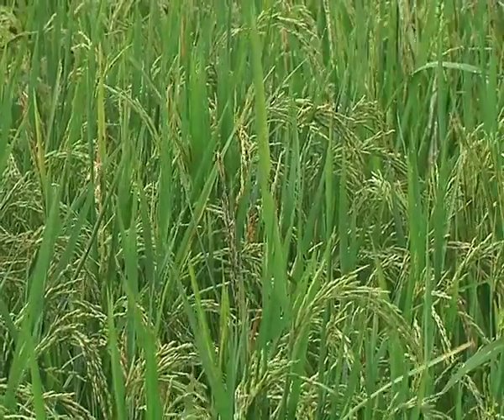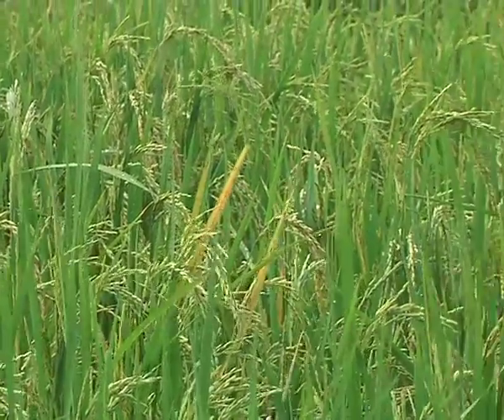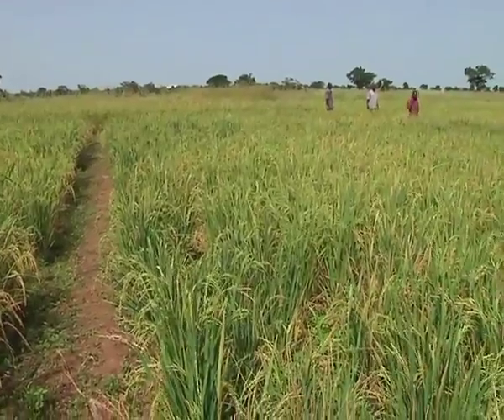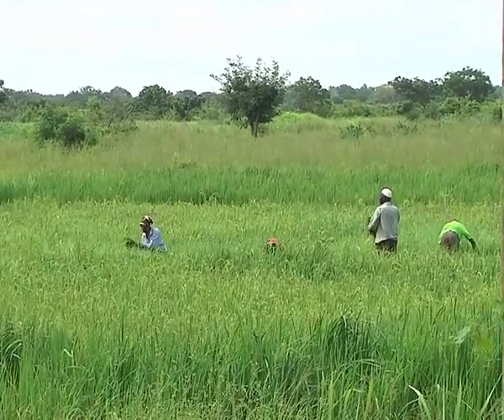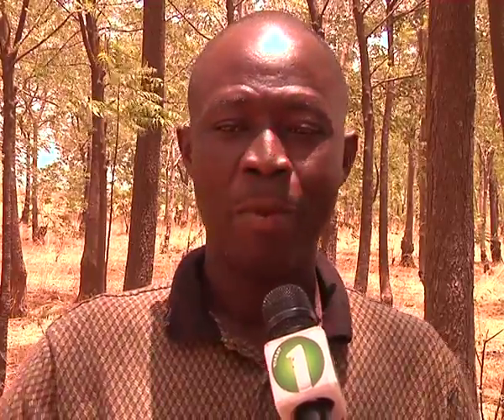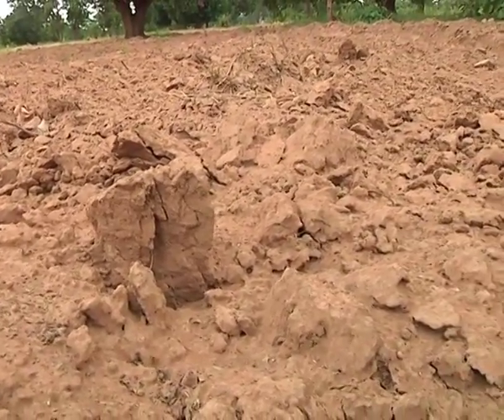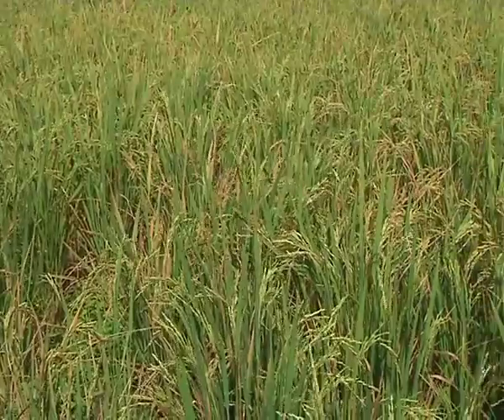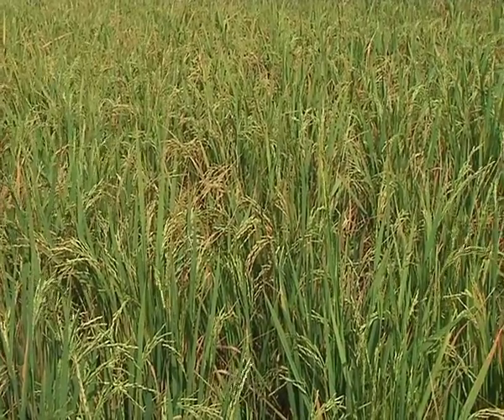System Rice intensification Project launched in the Northern Region 15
The Savannah Agricultural Research Institute, SARI has introduced a System Rice Intensification project to smallholder farmers in the northern region to improve rice yield in the various rice zones in the country. The initiative is also an attempt to ensure that the country meets its rice production deficit to enhance food security.

The System of rice intensification is an agro-ecological methodology aimed at increasing the productivity of irrigated rice by changing the management of plants,soil,water and nutrients.

Available statistics also shows that rice production has double for the past ten years but then the country still produce 30 percent of what we need to consume, because the yields have remain stagnant. However, the introduction of the System of Rice intensification project will help address the challenges confronting the rice industry by improving pest and diseases tolerance and also require less chemical fertilizer.

In an interview, the National Coordinator for the SRI Project, Dr. Wilson Dogbe believe this system will boost the rice production in Ghana through the engagement of farmers at the rural areas.

A Rice farmer, Amoah Duncan who has been practicing the SRI farming method shares his experience.

The SRI project is a one million dollar world bank funded project, targeting about ten thousand farmers for a five year period within the rice zones.

From Tolon, Noah Nash for Viasat one news